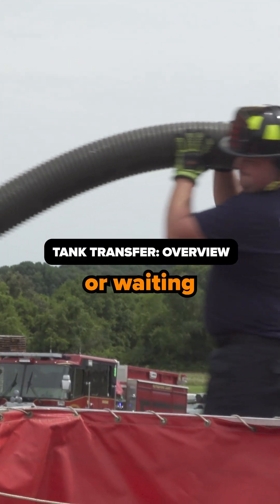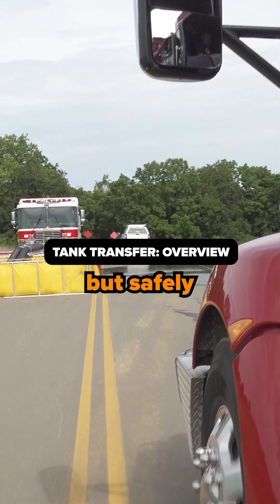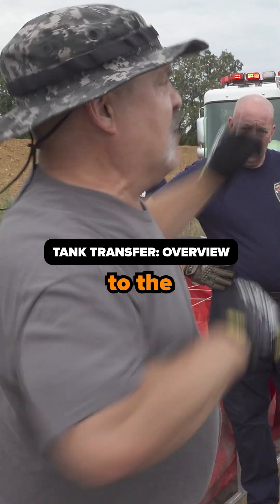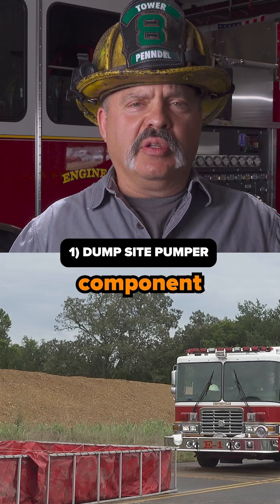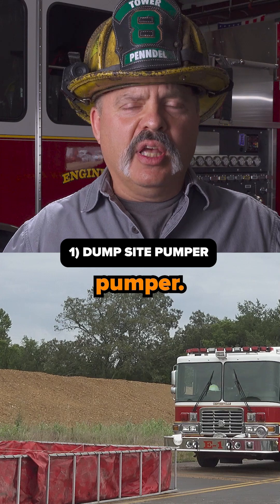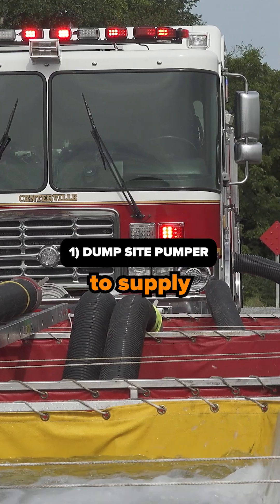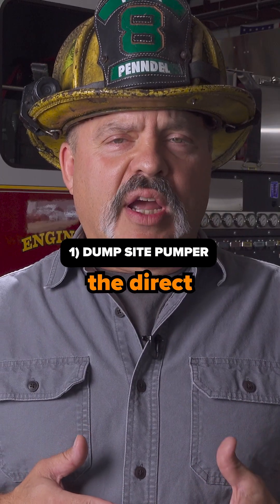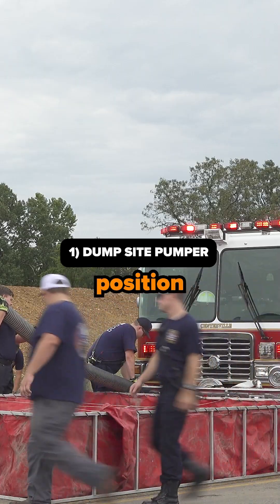🚒 How to Efficiently Transfer Water with Portable Frame Tanks! 💧 (Overview and Step 1)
Firefighters, learn the Tank Transfer Overview and Step 1 to get more water efficiently with multiple portable frame tanks. 🚒💧 For the full lesson, checklist, and bonus pro tips, visit TFT.com/tank-transfer.

TANK TRANSFER - Rural Water Supply (Episode 8)

Overview
1: Dump Site Pumper
2: Deploy First Pond and Equipment
3. ...
4. ...
5. ...
6. ...
7. ...
Lesson led by Henry Lovett of Water Supply Innovations.